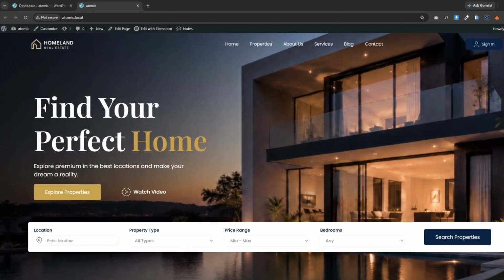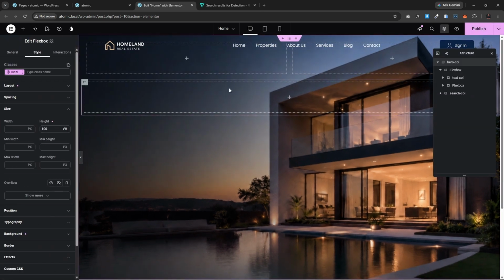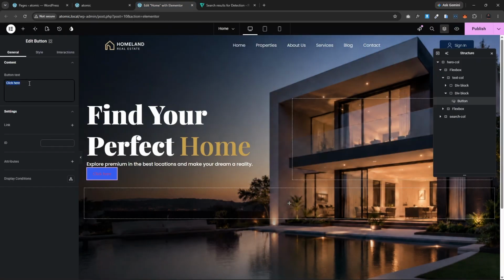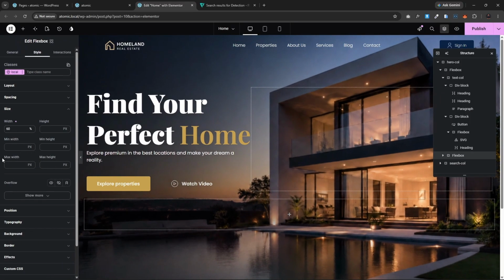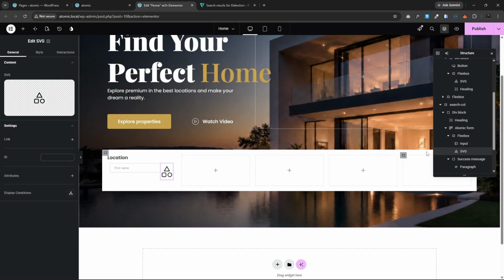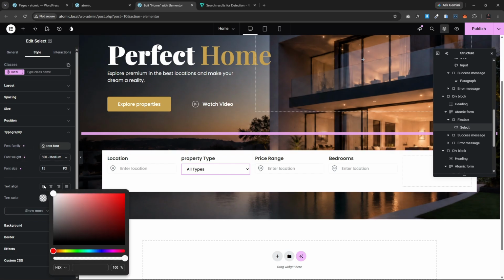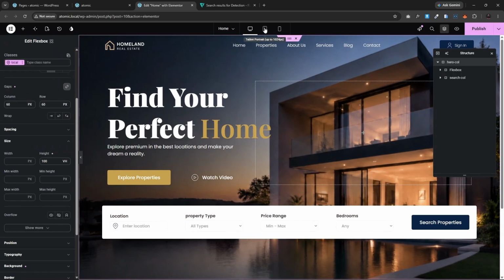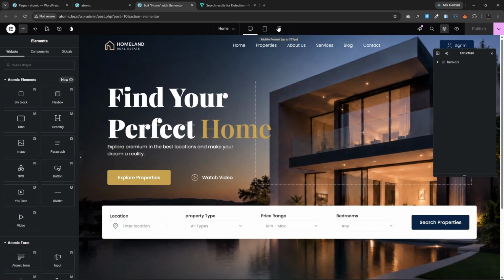Hero section with Atomic Elements | Elementor Tutorial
Build a professional real estate hero section from scratch using Elementor atomic element. Follow this step-by-step guide to create yours.